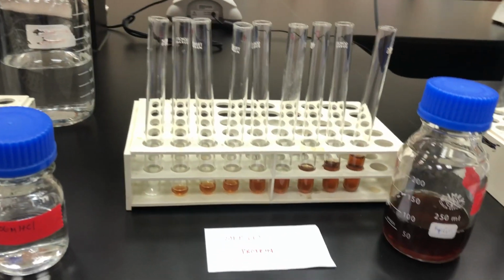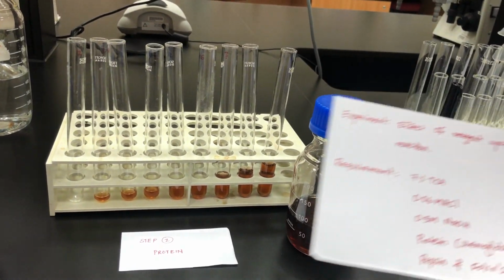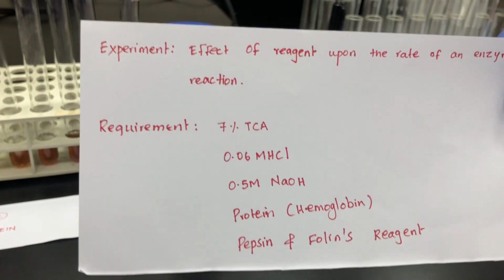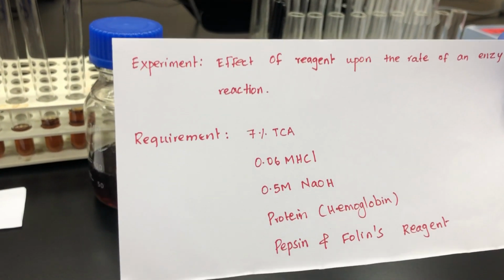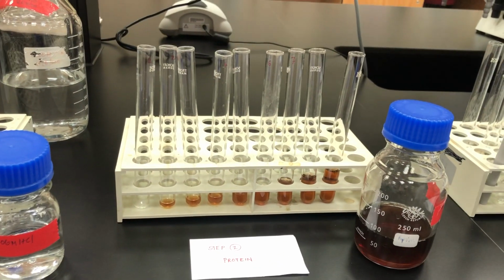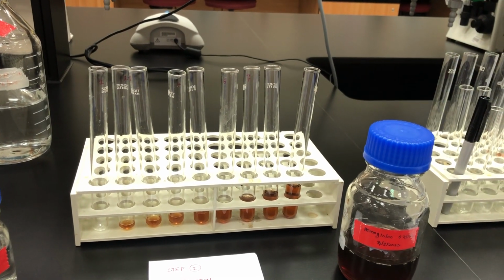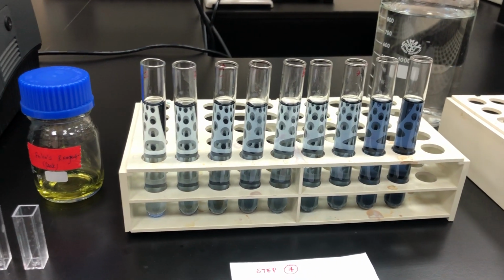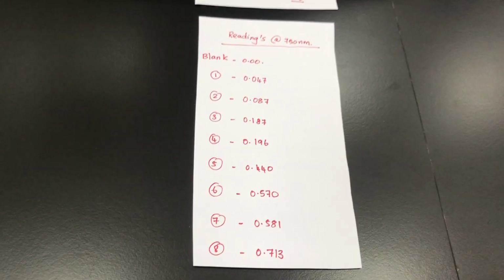Biochemistry Lab - Enzyme Kinetics - Practical -Part 2